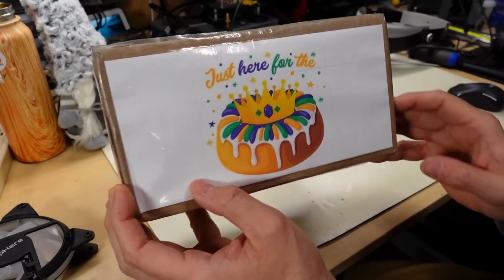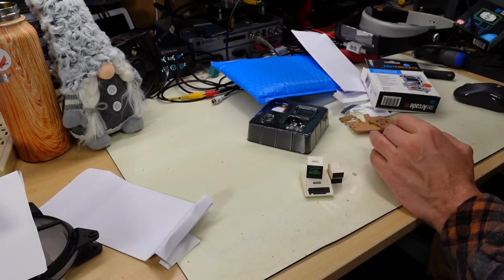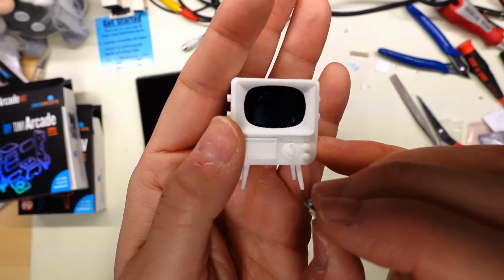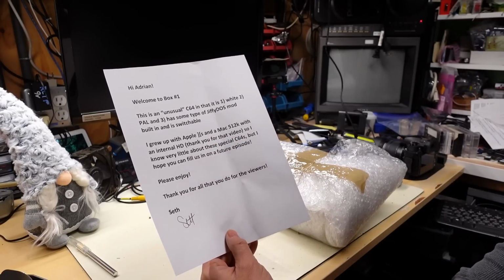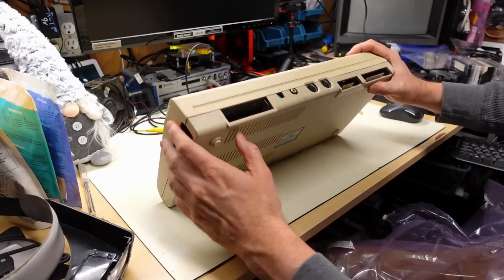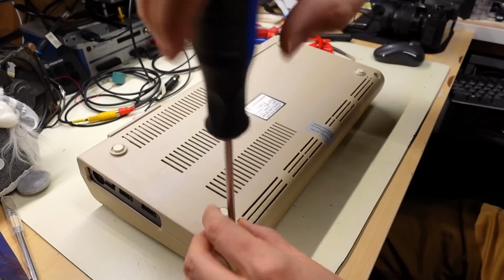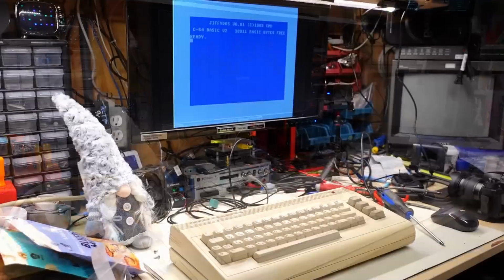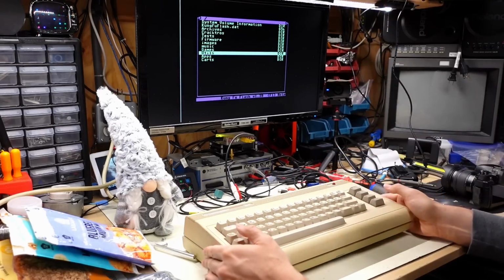0053 The very rare (for North America) C64G and I build a couple miniature retro devices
What's this? A C64 in the basement I've never even seen before (With my own eyes.)  Yep, the C64G, the last of the bread bin machines. Also a couple miniature kits which I build in a timelapse. Please note: I mistook this for the Aldi C64 in the video, but I now know these are not the same machine. (But similar)

Aldi C64 - Made in the USA in 1987. Light keyboard with PETSCII on front. Brown badge. Sold only in Aldi stores in Germany.

C64G - Made in West Germany (and maybe China) in 1988. Light keyboard with PETSCII on top. Gray badge. Sold mainly in Germany with some sales in other European countries.

Both - Use the 64C shortboard with a light keyboard. Same color light beige/gray case.

-- Video Links

Mini TV Kit:

-- Tools

Elenco Electronics LP-560 Logic Probe:

Hakko FR301 Desoldering Iron:

Head Worn Magnifying Goggles / Dual Lens Flip-In Head Magnifier:

Heat Sinks:

--- Links

--- Instructional videos

--- Music

Intro music and other tracks by:
Nathan Divino